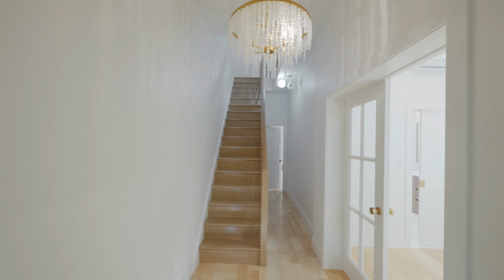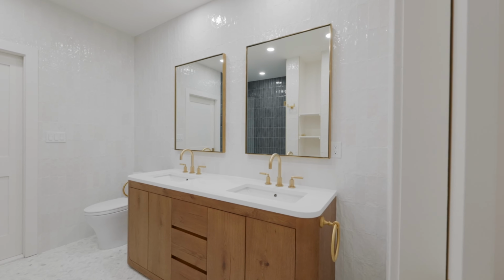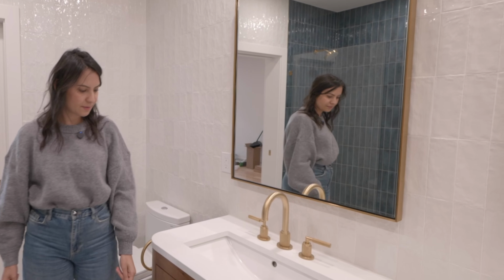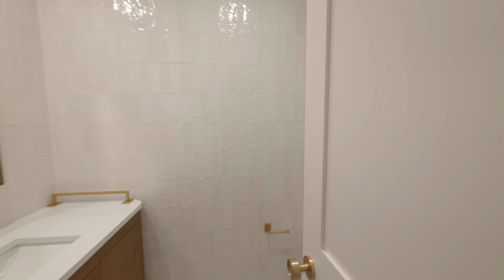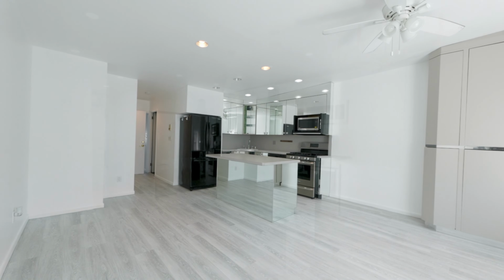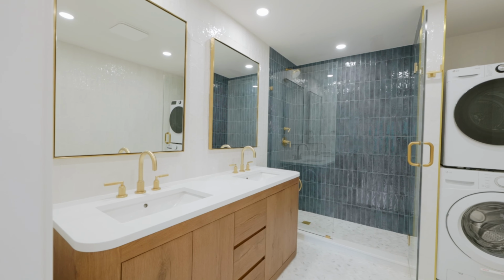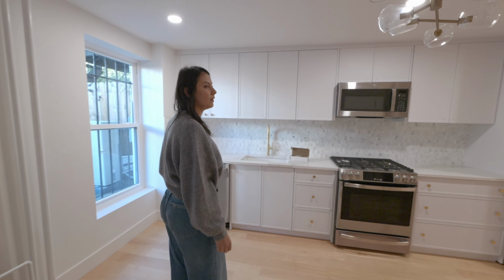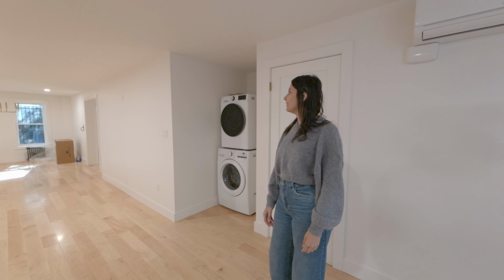$1.5 Million Brooklyn Townhouse Renovation | Final Result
Our interior designer Monica walks you though the final result of the renovation for this Brooklyn Brownstone.

This project involves a complete transformation of a four-story brownstone, including the renovation of three kitchens, four bathrooms, the installation of a new staircase, and the addition of fresh hardwood flooring throughout.

Chapter Renovation is a full-service renovation company powered by technology. Servicing NYC, Miami, NJ, CT and Westchester, NY with over $1.6 billion in renovations and over 1000 happy clients. From apartments, houses, brownstones, and businesses, we take away all the uncertainty by guiding you through all phases and getting everything you need all from one centralized source. Wherever you are in your life’s journey, Chapter will meet you there.